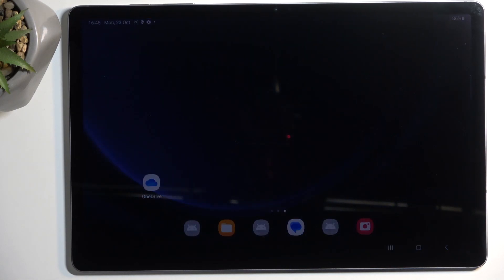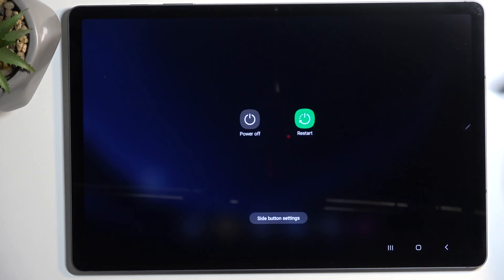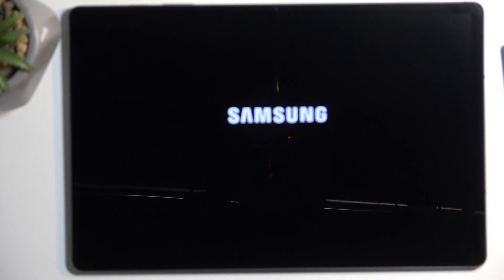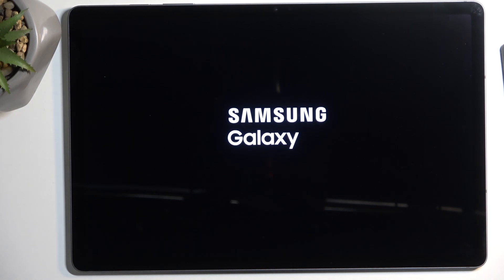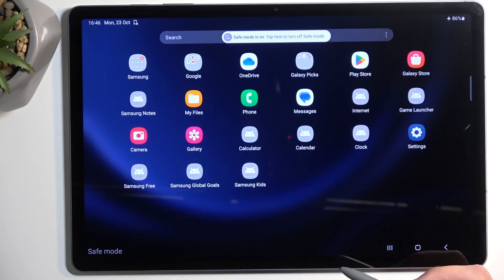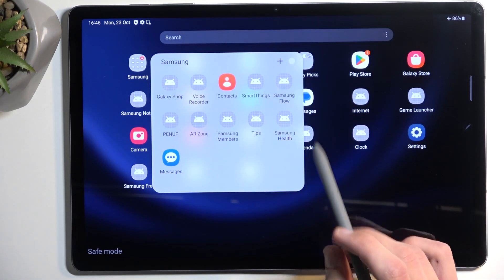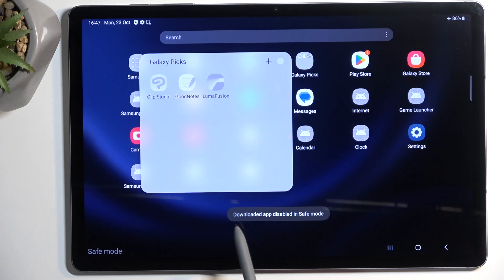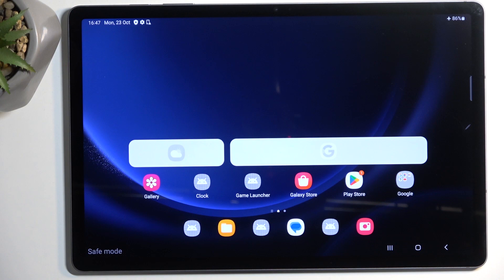How to Enter Safe Mode on SAMSUNG Galaxy Tab S9 FE+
Find out more about SAMSUNG Galaxy Tab S9 FE+:
Safeguard your SAMSUNG Galaxy Tab S9 FE+ with amazing Safe Mode, an essential feature that helps diagnose and resolve issues by booting your device with only the necessary apps and functions enabled. This mode is very useful when troubleshooting problems related to third-party applications. Visit our YouTube channel if you want to know more about SAMSUNG Galaxy Tab S9 FE+.

How to open safe mode on SAMSUNG Galaxy Tab S9 FE+? How to enter safe mode on SAMSUNG Galaxy Tab S9 FE+? How to activate safe mode on SAMSUNG Galaxy Tab S9 FE+?